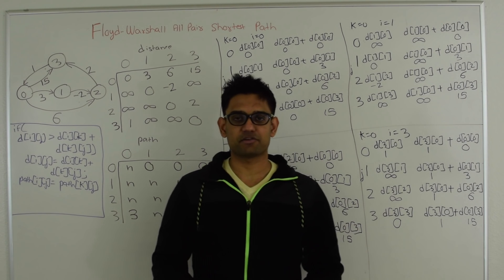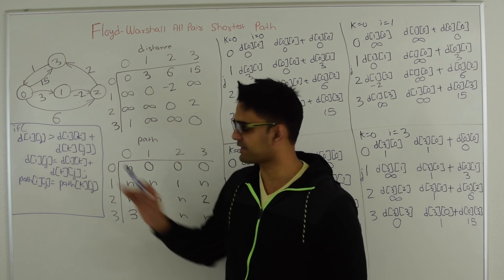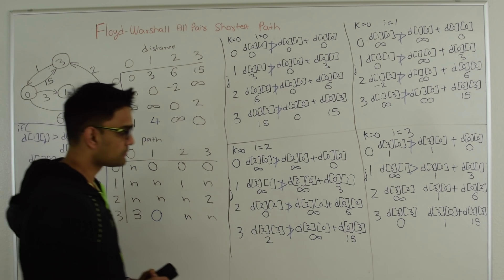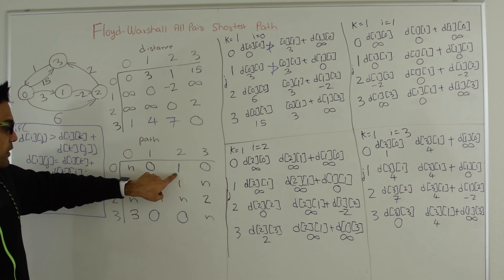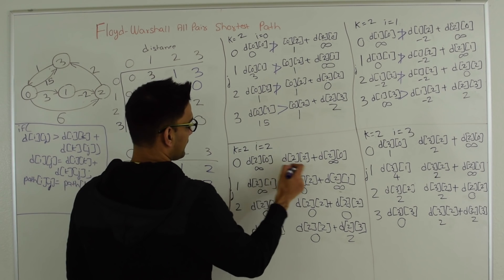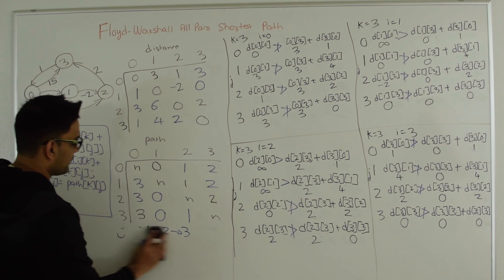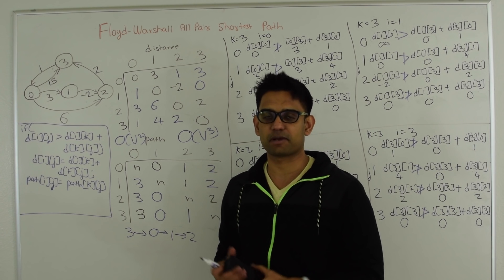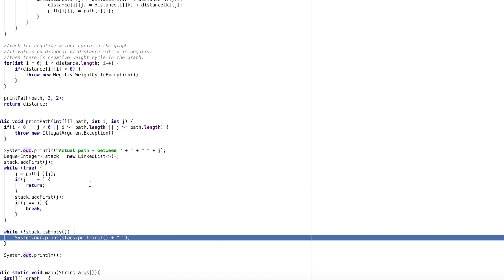Floyd Warshall Algorithm All Pair Shortest Path Graph Algorithm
This algorithm finds shortest path between every pair of vertices.

n computer science, the Floyd–Warshall algorithm is an algorithm for finding shortest paths in a weighted graph with positive or negative edge weights (but with no negative cycles).[1][2] A single execution of the algorithm will find the lengths (summed weights) of the shortest paths between all pairs of vertices, though it does not return details of the paths themselves. Versions of the algorithm can also be used for finding the transitive closure of a relation R, or (in connection with the Schulze voting system) widest paths between all pairs of vertices in a weighted graph.